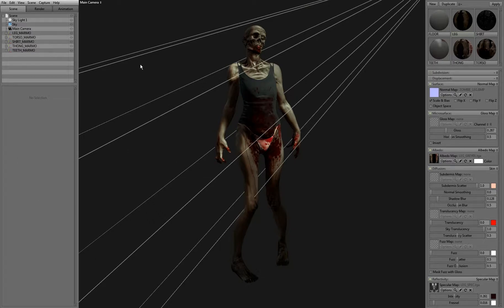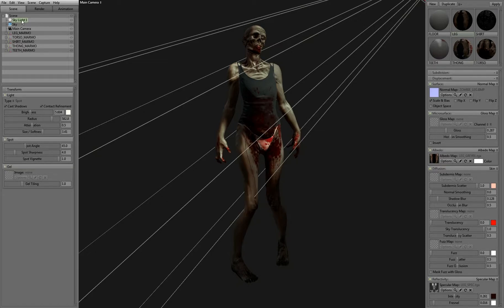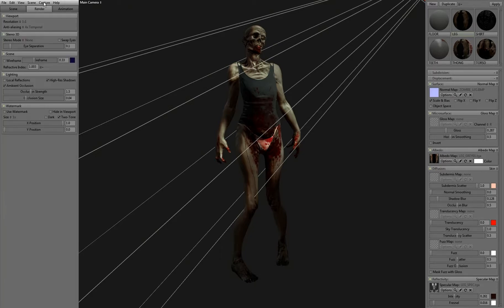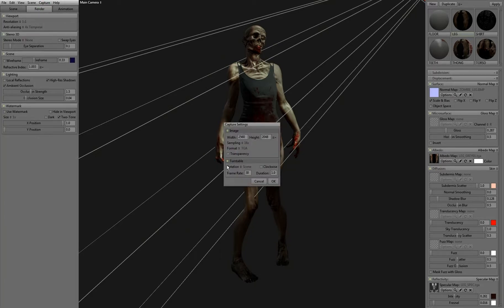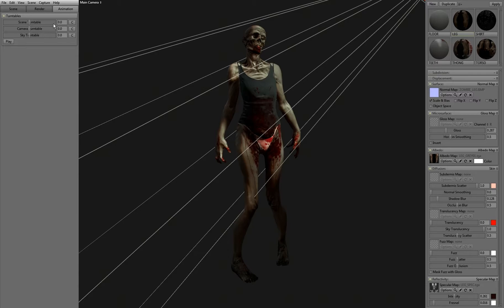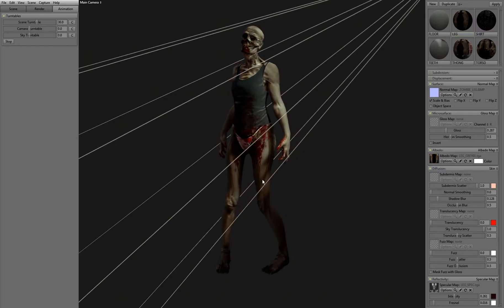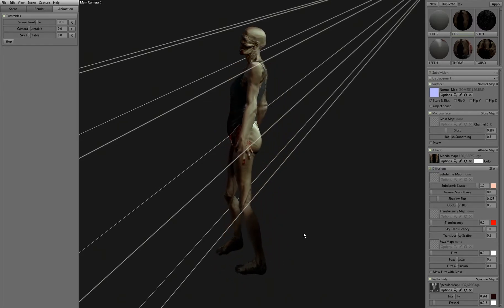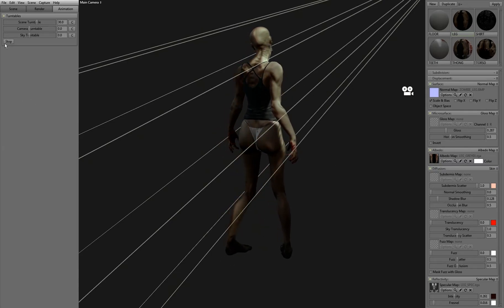Marmoset Toolbag 2 rotate scene only keep lights still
Took me awhile to figure out how to rotate scene while keeping lights static.  I didn't realize how easy it was.

Drag all your lights and put them in the sky group.